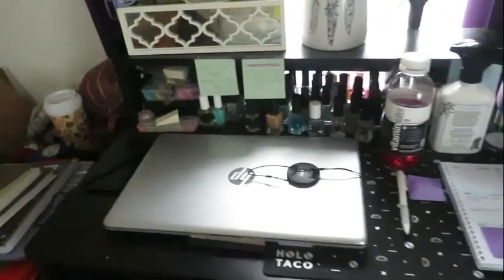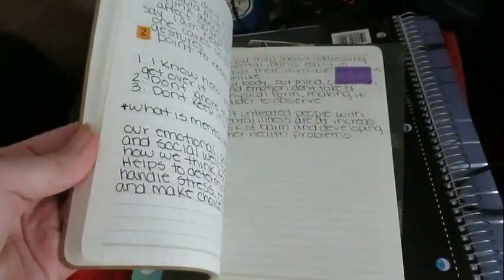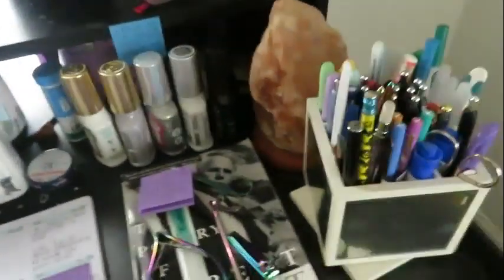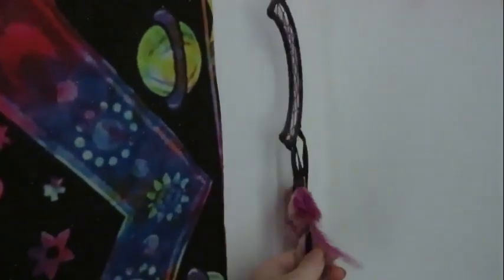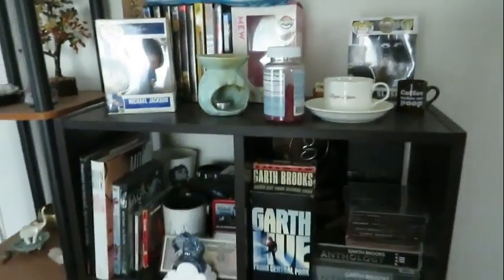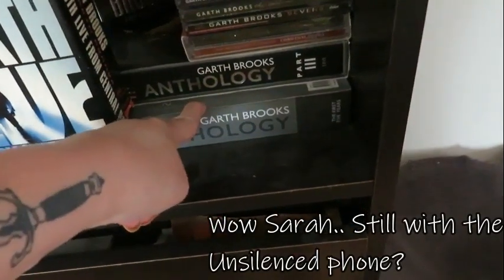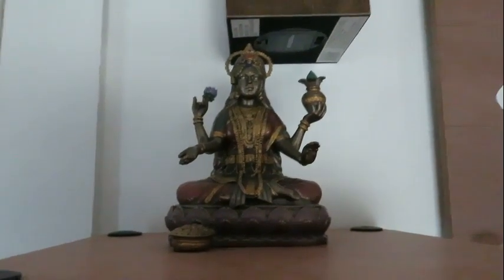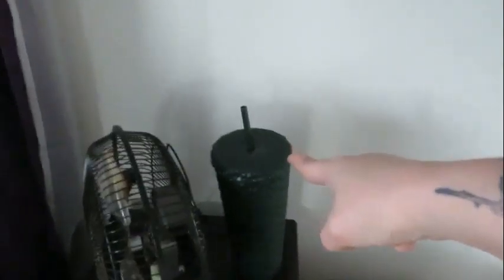Room Tour 2022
About Sarah Rae:
I am a Rock Music Reactor, Advocate and Lifestyle Youtuber, Blogger, Crohn's Disease Advocate, and Poet from New York. I live with an Autoimmune disease called Crohn's Disease as well as Fibromyalgia, Anxiety, Depression, PTSD and BPD. Long Live Rock n’ Roll. Welcome to My So Called Life.

Send to me:
Sarah Rae
1500 N. Patterson Unit #1302